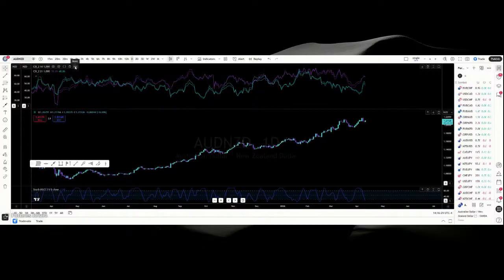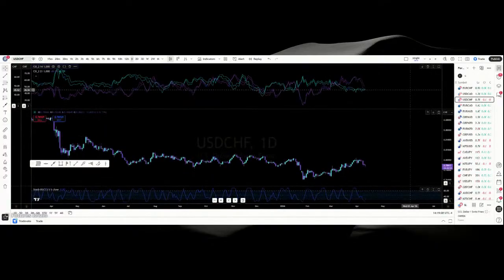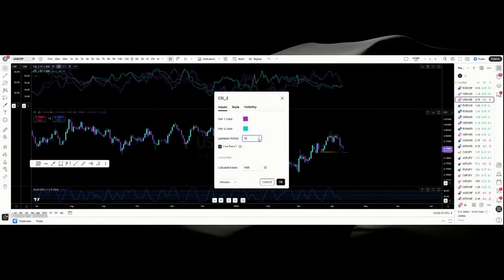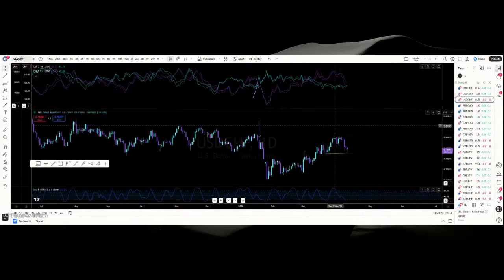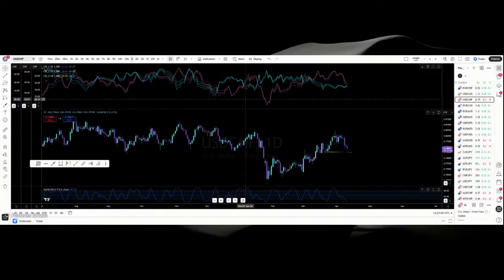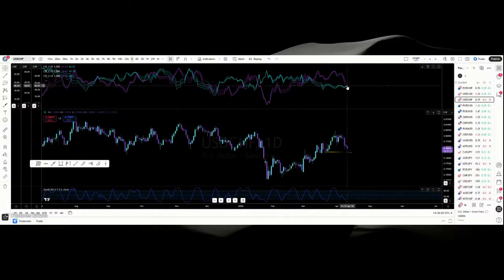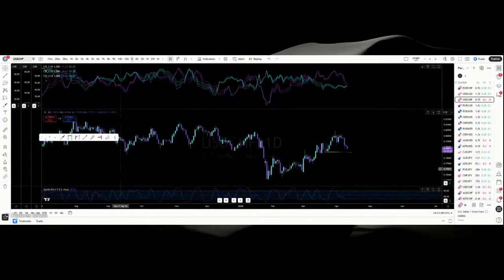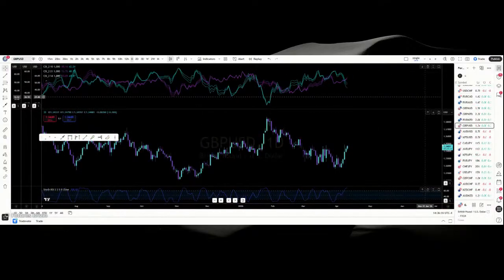A New Twist to the Currency Strength Indicator